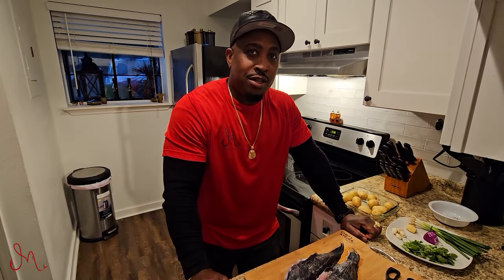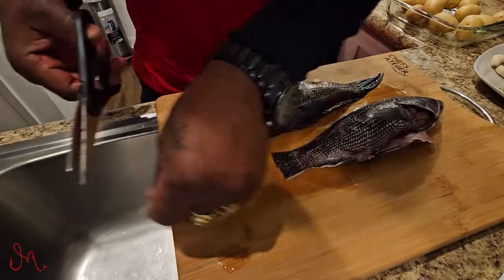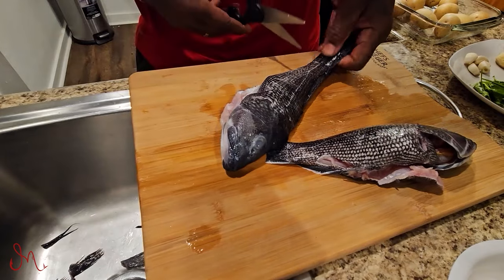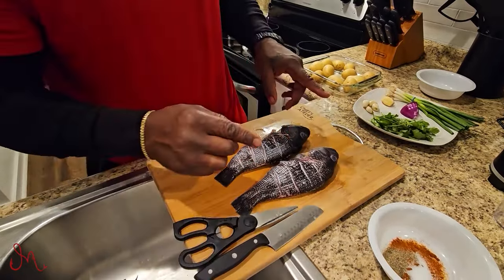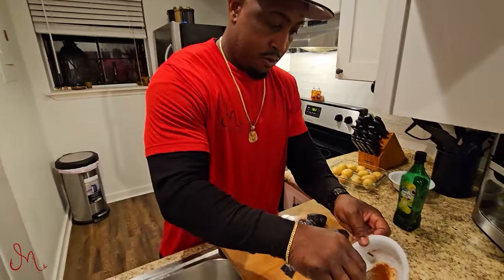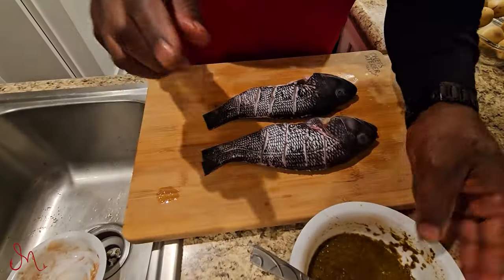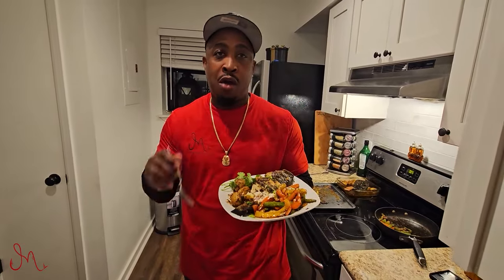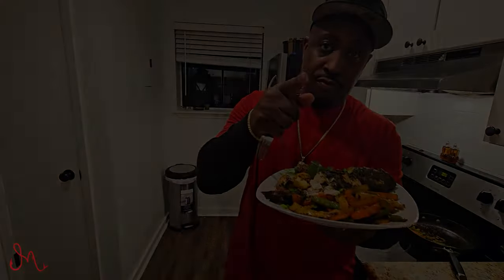Enjoying my catch from Dog Island, Carabelle, Florida. Sea bass fishing. Catch clean and cook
The second recipe from my catch of sea bass off of 3 mile reef at Dog Island, Florida. Try out this delicious oven baked fish dinner. Coupled with savory buttered potatoes and mouthwatering sauteed veggies. Sea bass are delicious and are fun to catch.

If you would like to collaborate, send products to try out, or if you are going to be in the area and you just want to go out fishing while you are here... Contact me at